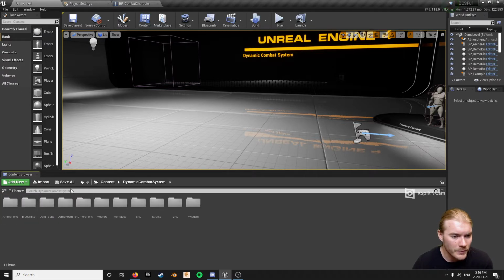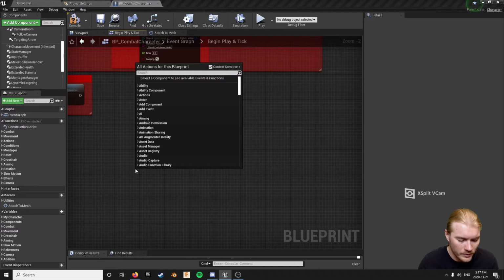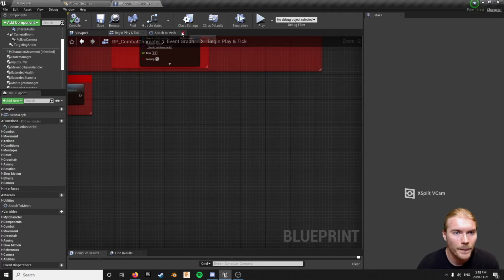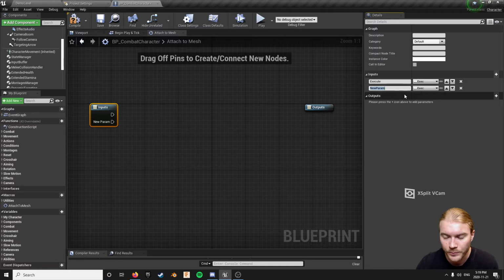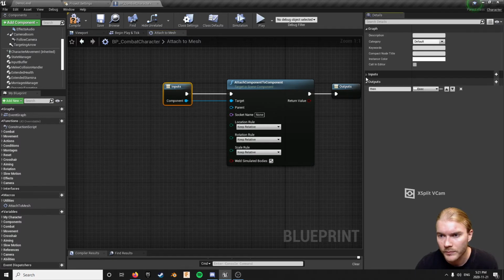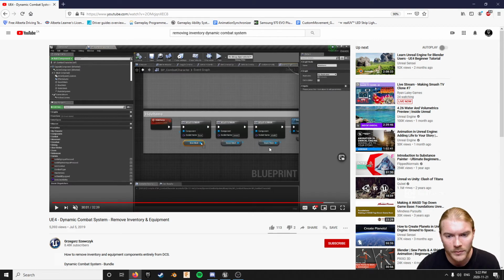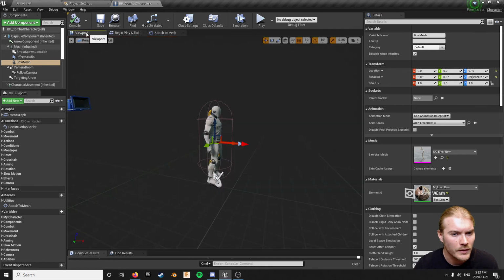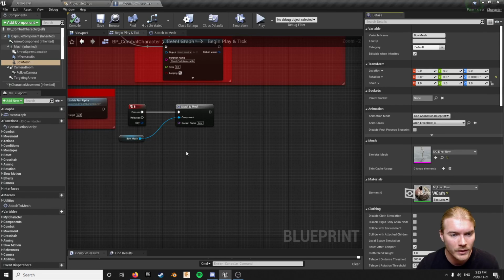AttachToMesh Macro DCS Dynamic Combat System Tutorial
Quick tutorial, description of Macro, and quick note about component references. Specifically relating to macro creation at 30:00 in Also a quick note about how to get references.